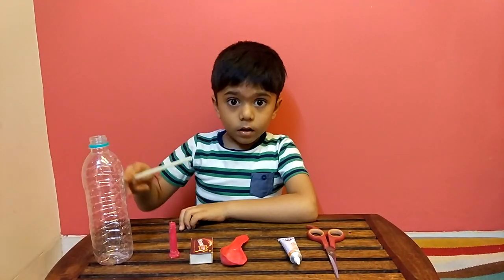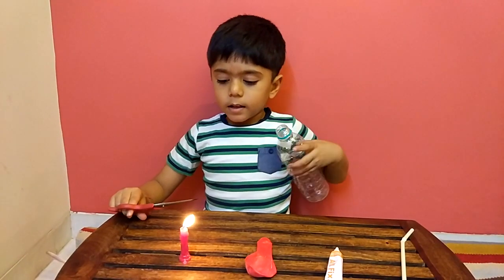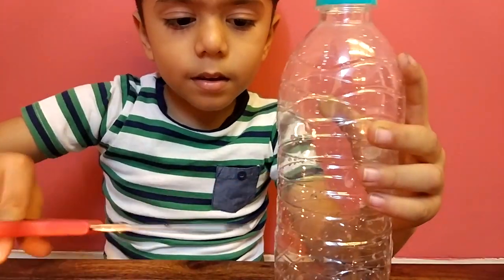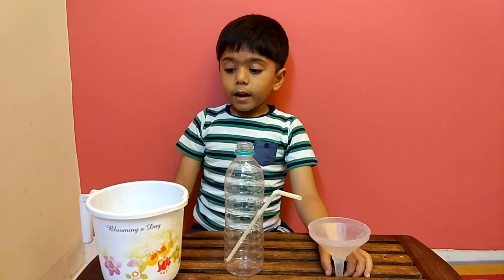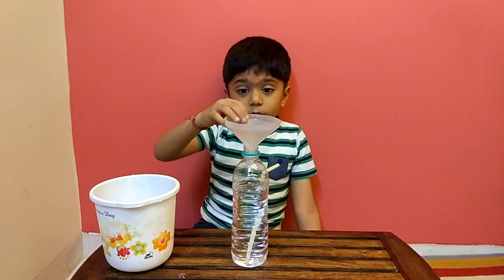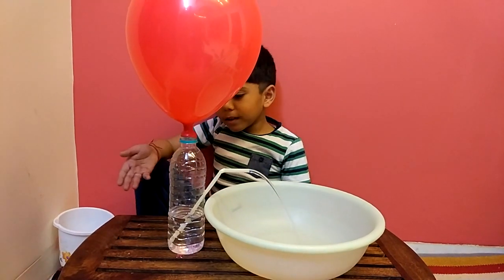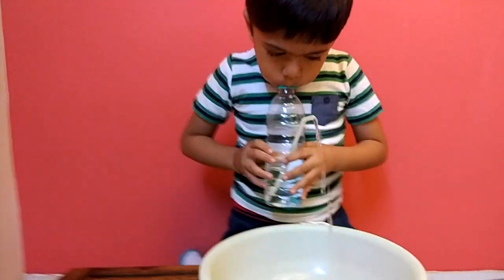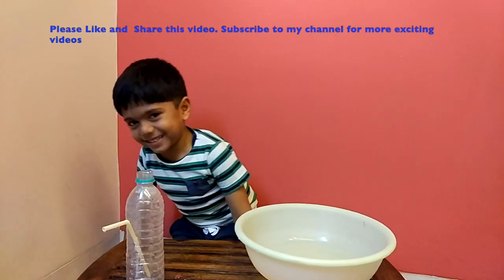How to Make Water Pump with Balloon- Easy Air Pressure Science Experiment/ Project for Kids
This video teaches about making an awesome airpressure driven waterpump using just a bottle, straw and balloon. Kids can do this at home with their friends.

5 year old, Kart the explorer explains the process in a nice and simple manner! Do watch his other easy and simple experiment to do at home on your own.